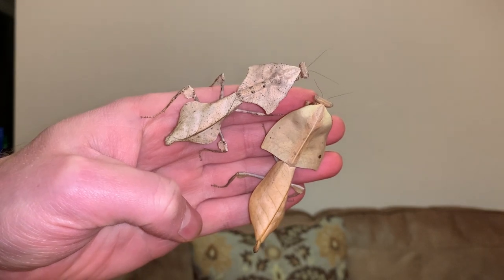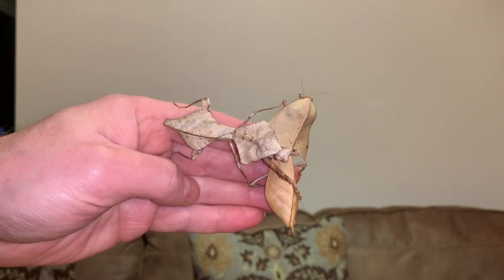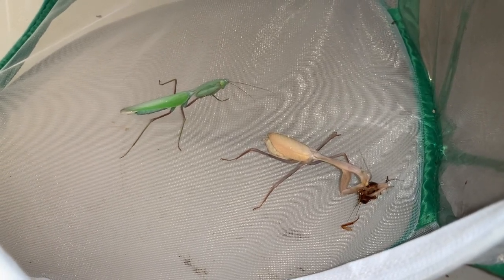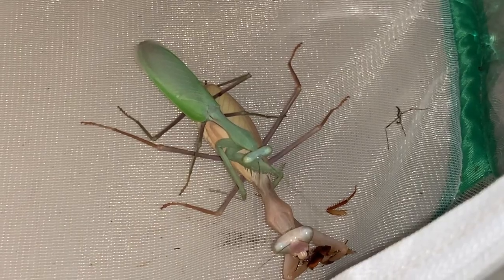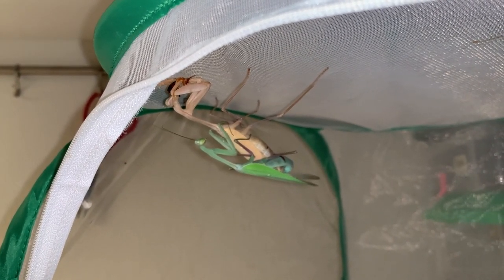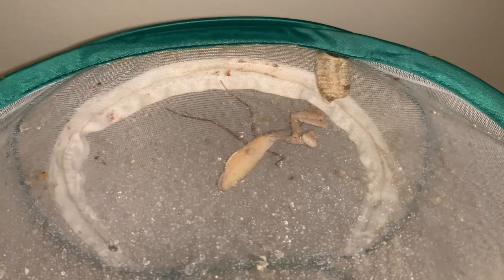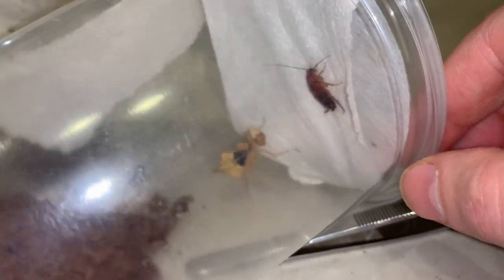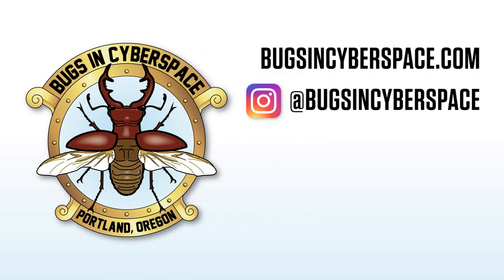Pet Mantises Breeding Mantids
We'll be talking about mantises On Saturday 12/05/2020 at 4 PM Pacific Time/7 PM Eastern. Please pop in and say hi and give Wally a follow. He's got a great YouTube Channel about isopods (and geckos) and I'm regularly telling him he needs to rename his channel Supreme Isopods. He's doing lots of giveaways for the holidays between now and Christmas and so you have some great chances to win some money or bugs, etc from various hobby resources including Bugs In Cyberspace!

In this video I demonstrate again my breeding methods for Giant Asian Mantises, Hierodula membranacea. It's sort of the speed dating version for YouTube. Every mantis breeding attempt with predatory bugs is an exercise in caution and observation. There is much nuance in the behaviors of the male and female during these tense moments and I do my best to articulate the events as they unfold in these videos, in the moment and of course, entirely unscripted. But much of it is intuitive in the sense that my actions are based on my experiences in watching mantises in this state of interaction many times before. You can't learn these things through reading mantid care sheets in the same way that you have to sit behind the wheel of a vehicle to learn how to drive. When to push the pedal, how hard, when to let off. When to brake. All this and then some consideration left over for hills, up and down and how they affect what you do with the pedals, not to mention the unpredictable nature of other drivers. Watch that gas tank gauge, and how much roach the female has left to eat and making sure her food tank won't run dry as the male makes a too slow approach and she's thinking she just finished her first Lay's potato chip and betcha can't eat just one!